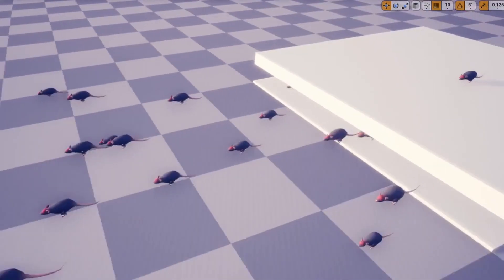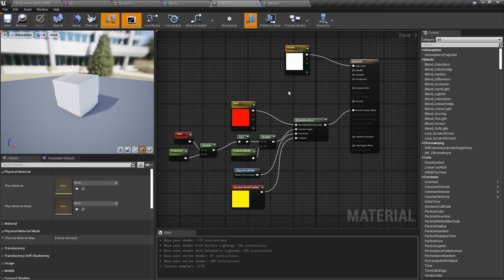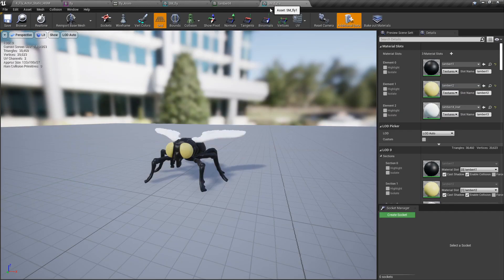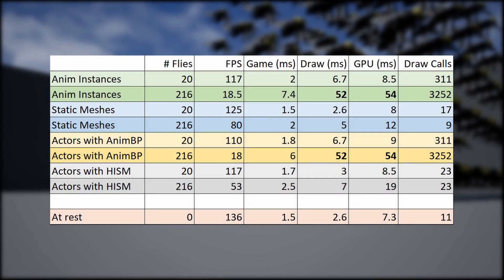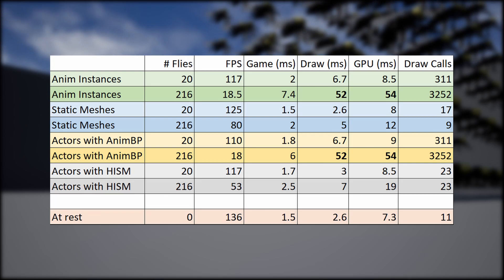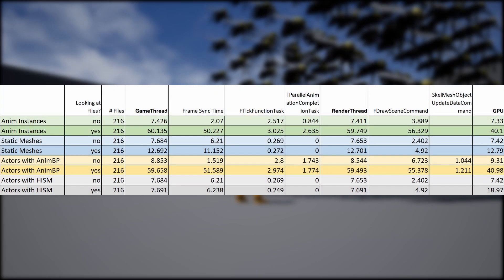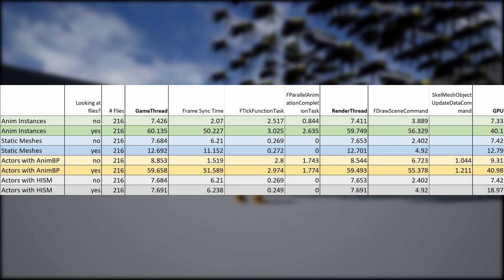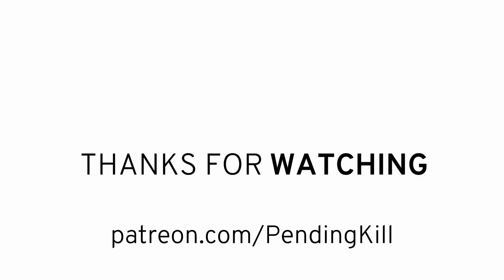Material Shader Animation in UE4 (Rendering 100s of objects, comparison vs. AnimBPs)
00:00 Introduction
00:12 Fly Skeletal Mesh Setup (Animation Blueprint)
00:44 Fly Material Setup (Shader Animation)
01:52 Performance FPS Results
03:21 Using the UE4 Profiler
04:07 Profiler Results

Today we're comparing using material shader tricks versus traditional animation blueprints to animate flies in our Unreal Engine scene. We find out how much more performant the material shader method is, by loading a scene with hundreds of objects and benchmarking the performance results. We also show you how to implement the material shader animation in the UE4 Material Editor using the RotateAboutAxis and WorldPositionOffset methods. Finally, we use the UE4 Profiler to inspect which functions are executing in the game and render threads, and how long they take to run.